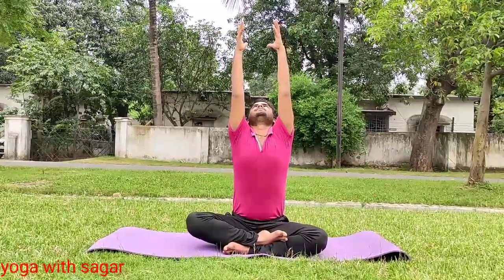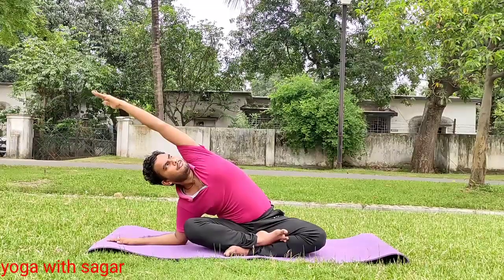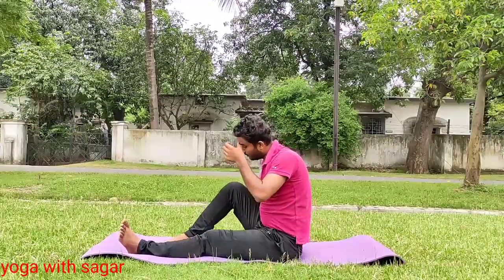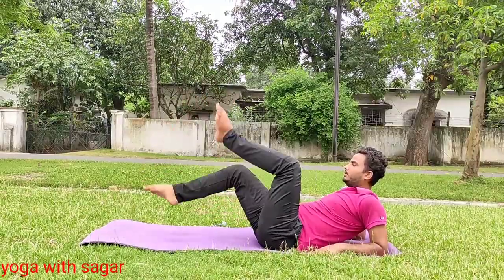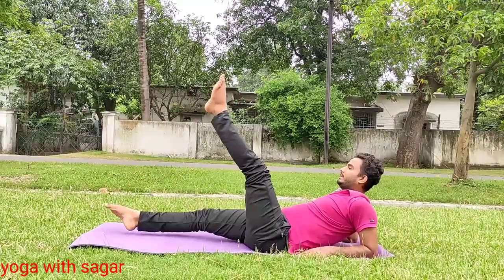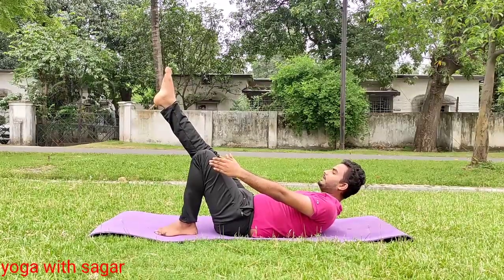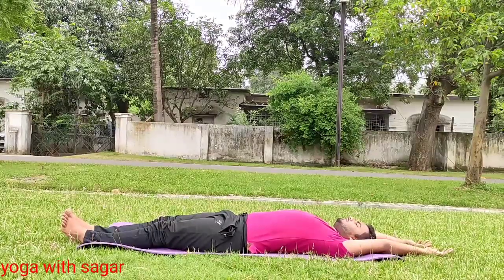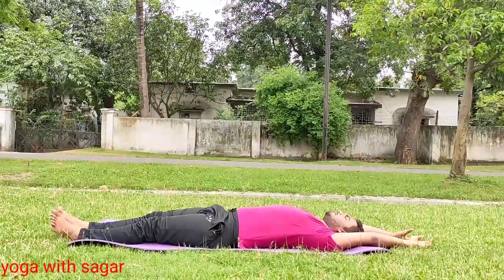15 दिन मे पेट की चर्बी कम करे🔥Lose belly fat in 15 days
Start losing weight following your own eating plan.lose weight while eating.lose weight and enjoy your food.

THINGS NEED TO FOLLOW:-
• AVOID CHILLED AND FROZEN THINGS.
• MAKE A COMMITMENT WITH YOUR DAILY EXERCISE.
• STAY AWAY FROM ALL KIND OF PROCESSED FOOD (SWEET,SODA,SUGAR,BREADS AND PACKED FOOD)
• DRINKS LOT OF WATER WHOLE DAY (TRY TO DRINK WARM WATER 10-12 GLASS PER DAY)
• 1 CUP HOT WATER WITH LEMON SLICE (2/3 times in a day in sip-sip pattern).
• Limit snacking through out the day only 3 meals.

✓ Avoiding eating after sunset.
✓ TRY FASTING AT LEAST ONCE IN A WEEK.

PRACTICE ROUTINE
Monday,Tuesday, Wednesday, Thursday,Friday and Saturday (morning practice with this video).

EVENING PRACTICE ROUTINE:
First week=15 min warm up and 11 sun salutation rounds.
Second week=15 min warm up and 21 sun salutation rounds.
Third week =15 min warm up and 31 sun salutation rounds.
Fourth week =15 min warm up and 51 sun salutation rounds.

Master S.k soni.